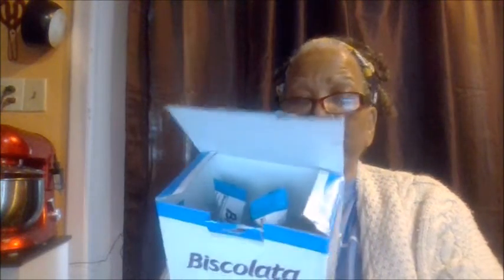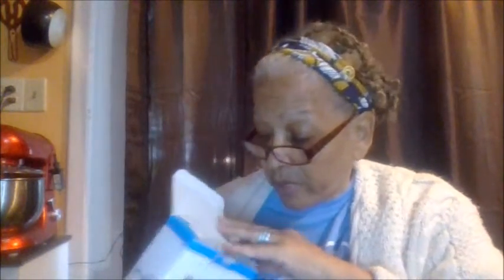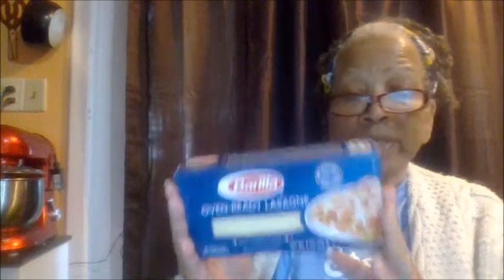Donia The DIY & Review Queen. Mail Call Thursday's Reviews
Barilla Oven Ready Lasagna Pasta
Silicone Resin Tray Molds
Biscolata Rolled Wafers Snacks with Premium Chocolate Cream Filled - Coconut - Pack of 12
Men’ s Thermal Underwear Set with Lightweight Ultra Soft Fleece Lined,Long John Set
Movie By Paranormal Hood
Episodes
Books:
Pouring A Floor
Herbal E-Books
The Herbal Survival Guidebook Kindle Edition

Donia Gonzales-Copeland
POB 371
Delaware City, DE 19706

 Mail to:
Donia Gonzales-Copeland
POB 371
Delaware City, Delaware 19706